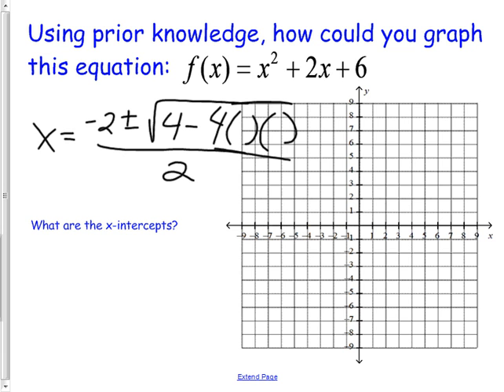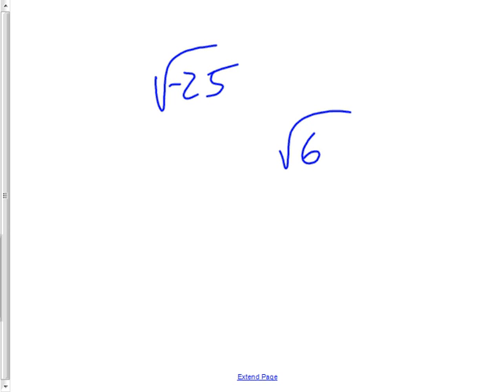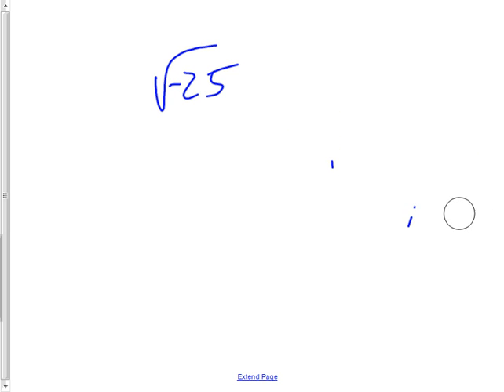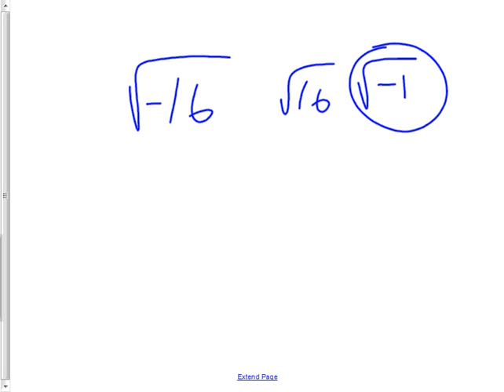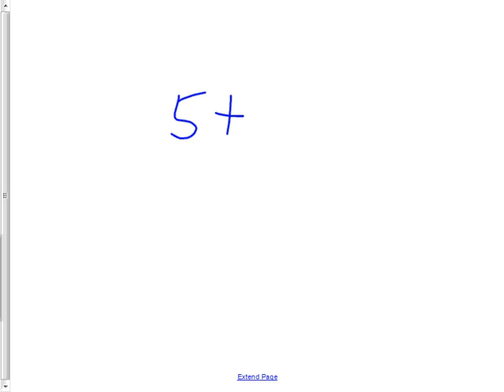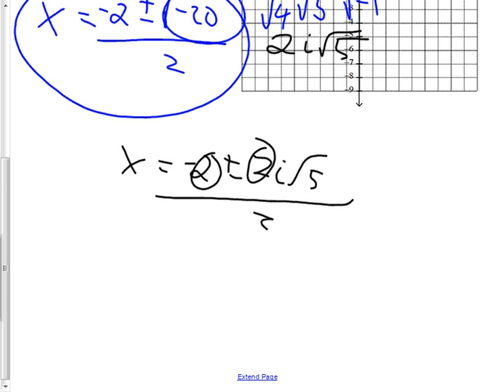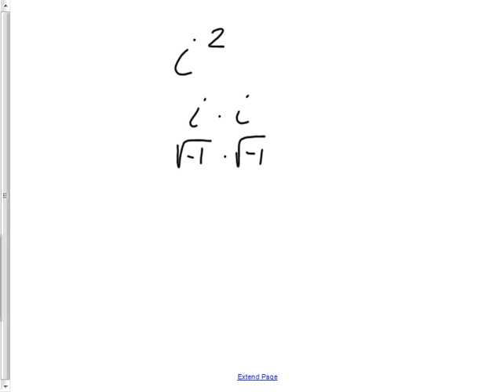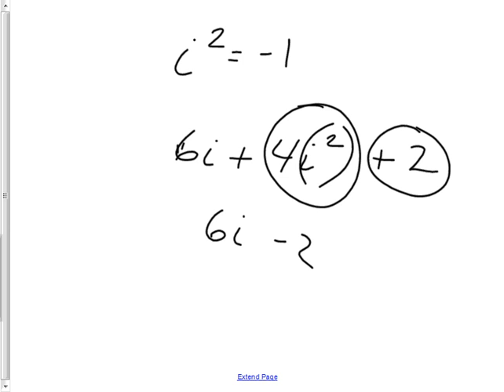February05 HHA Complex numbers Day A